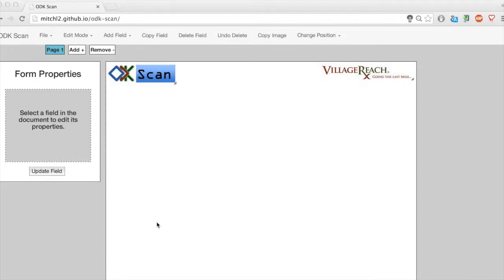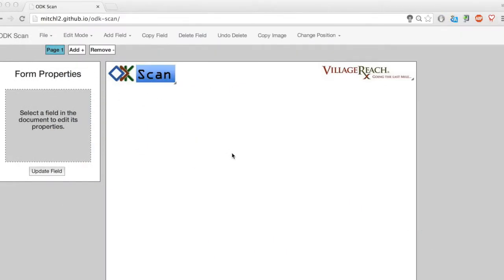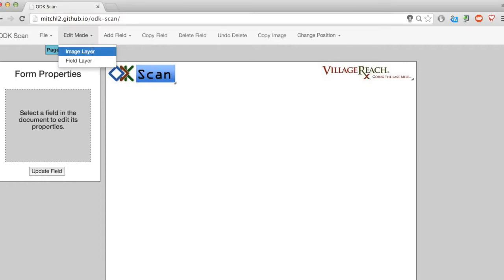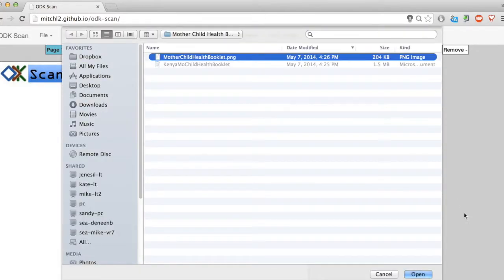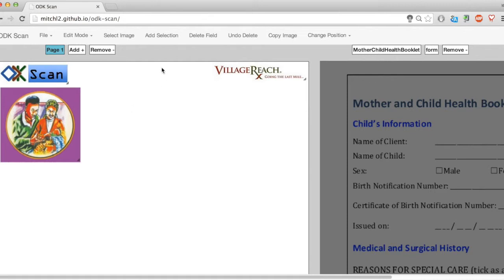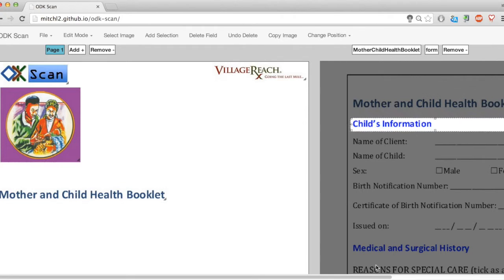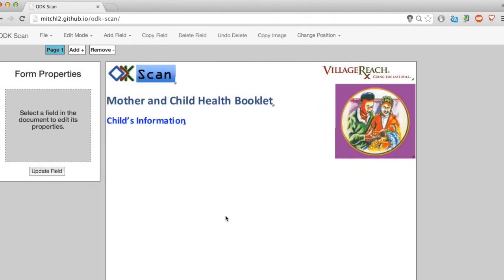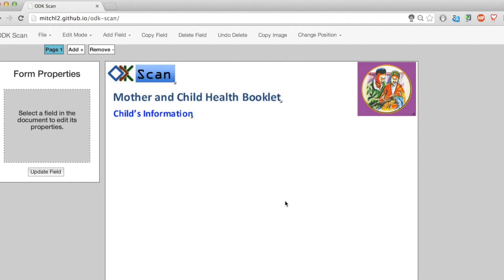ODK Scan Form Designer Tutorial - Video 2: Pulling from an Existing Form / Adding an Image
How to add an image or pre-formatted text to your form.